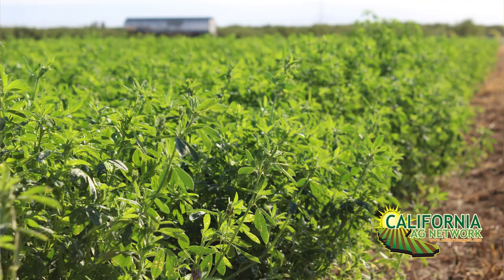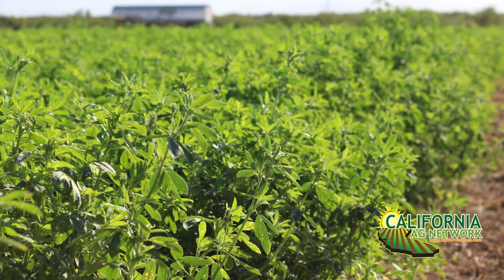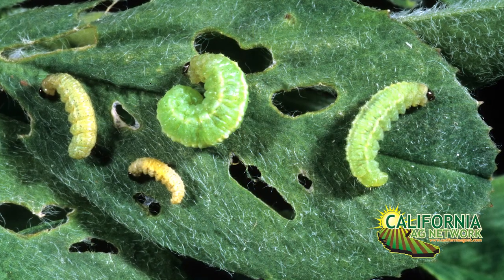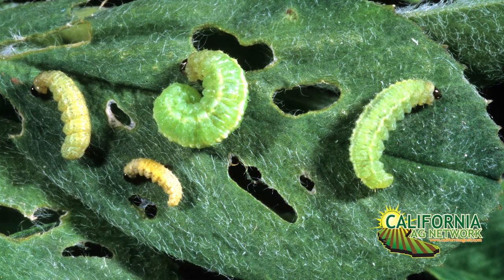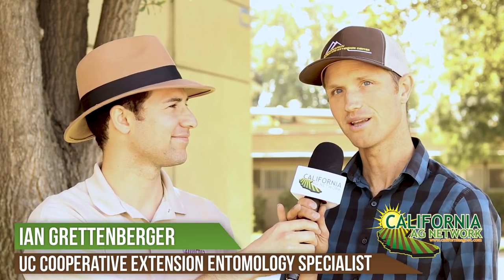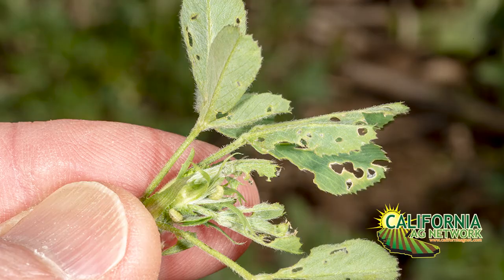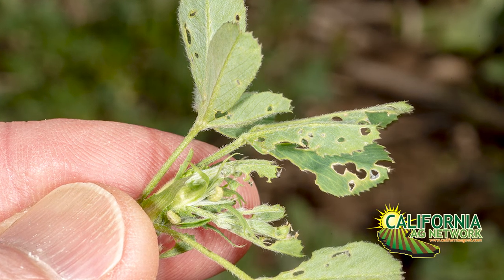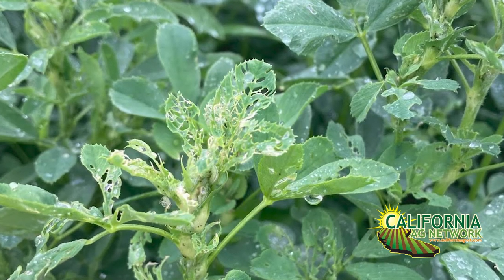California Growers Finding Alfalfa Weevil Difficult to Control with Insecticide Resistance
The ongoing drought is putting more than enough pressure on our dairy feed producers as it is in California; however, alfalfa weevil also continues to wage war over the state’s alfalfa crop as insecticide resistance for this pest continues to build. Watch this brief interview with Ian Grettenberger from the UC Cooperative Extension as he explains the situation.  Read more about it in California Dairy Magazine.

Please thank this video’s sponsor Clean Energy for their industry support.